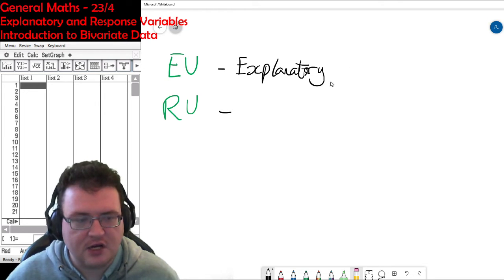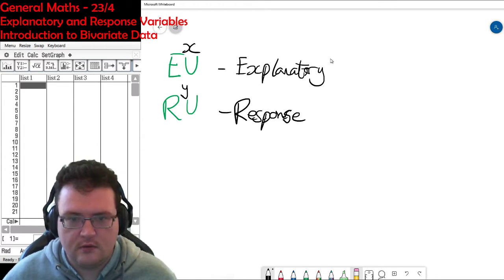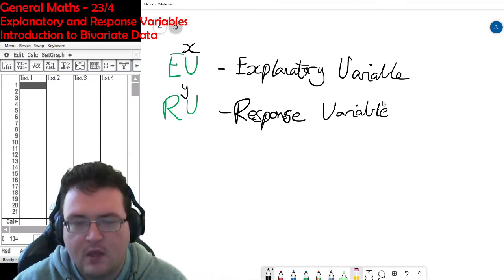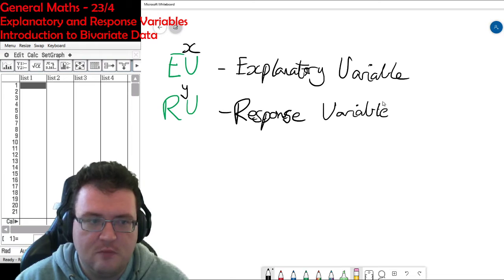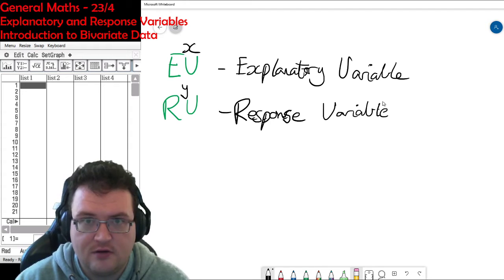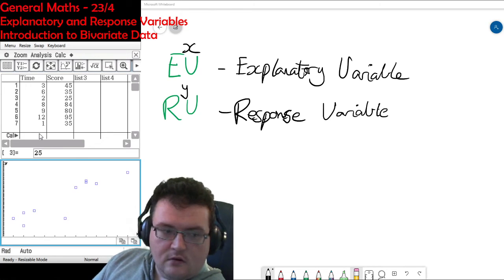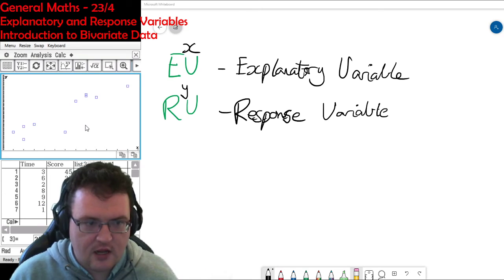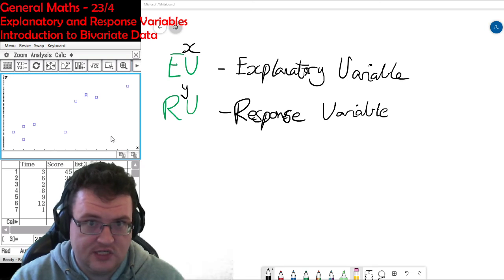Unit 1 General Maths - 23rd April - Introduction to Bivariate Data and Scatter Plots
Original recording was full of dead air. Trimmed it down and rerecorded it for you.